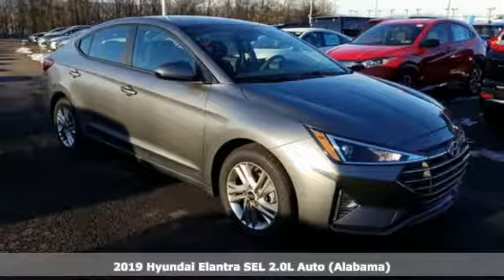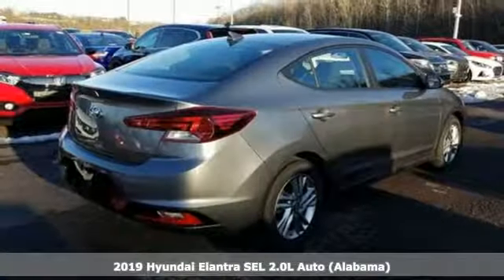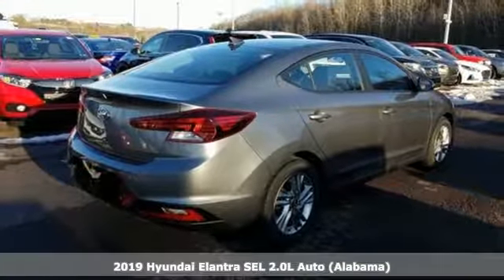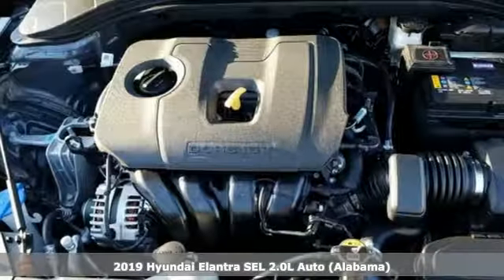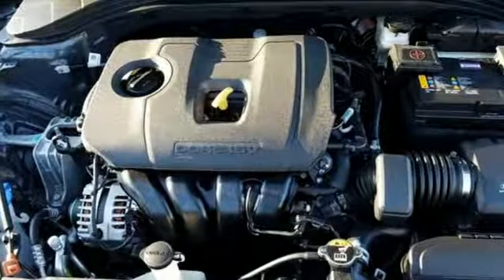New 2019 Hyundai Elantra Wilkes-Barre PA Scranton, PA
Year: 2019
Make: Hyundai
Model: Elantra
Trim: SEL
Engine: 2.0L 4-Cylinder
Transmission: Automatic
Color: Gray
Interior: Black
Stock #: K18728
VIN: 5NPD84LF4KH450578

Address:
150 Motorworld Dr #3